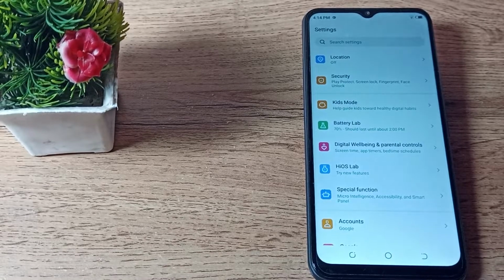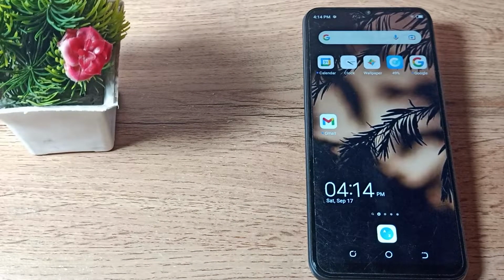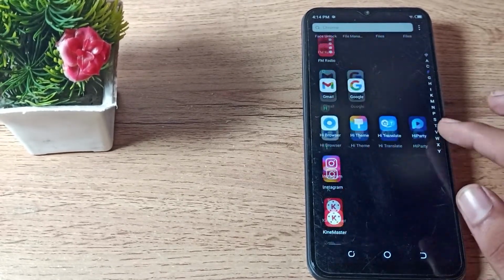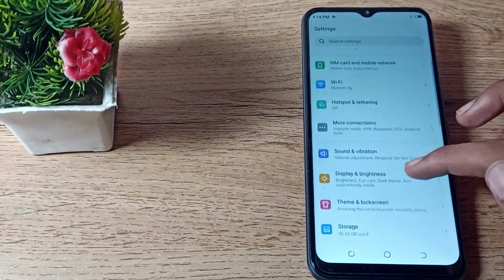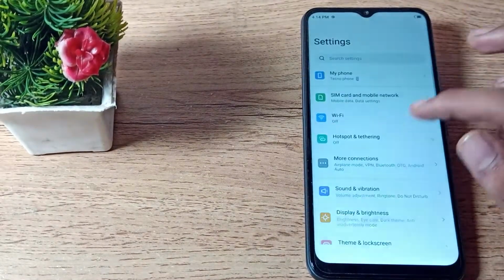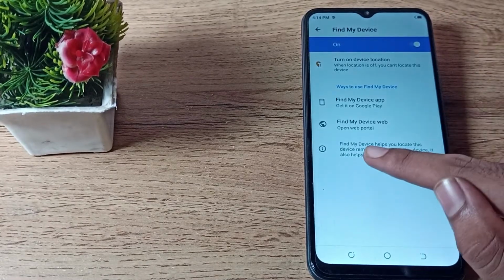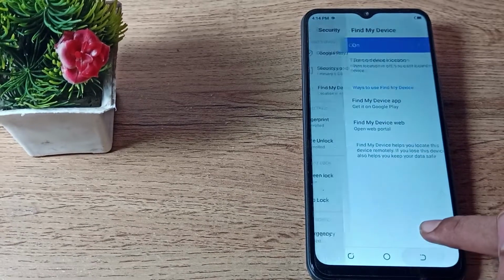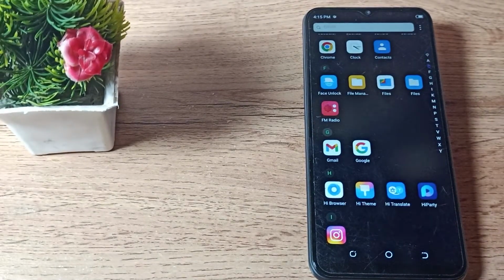Find My Device setting Tecno spark 7T phone, how to on find my device